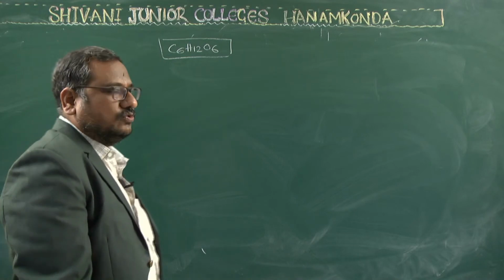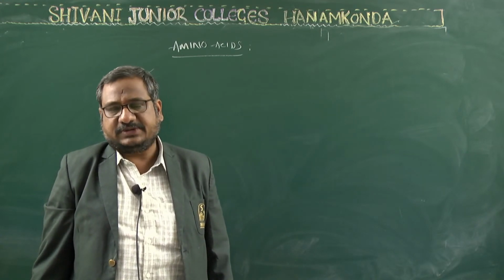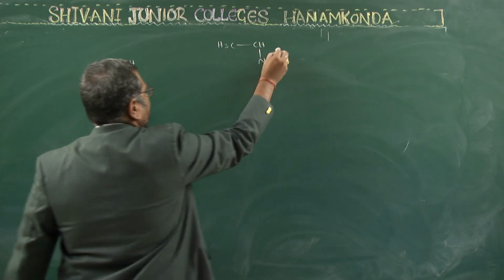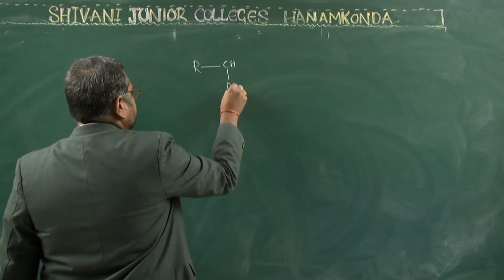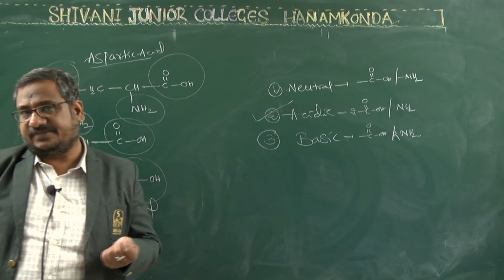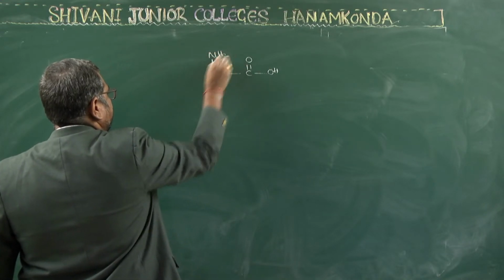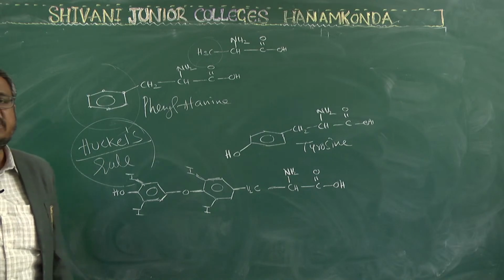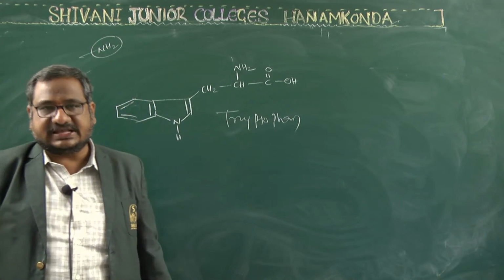ONLINE SHIVANI Live Stream